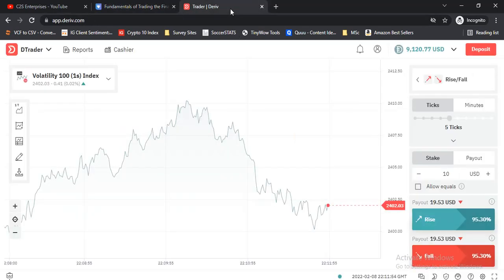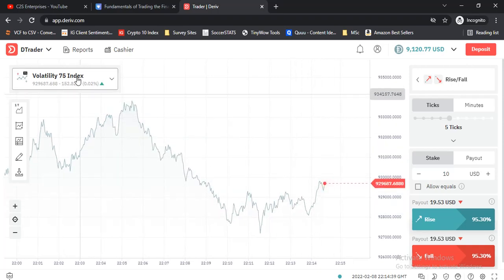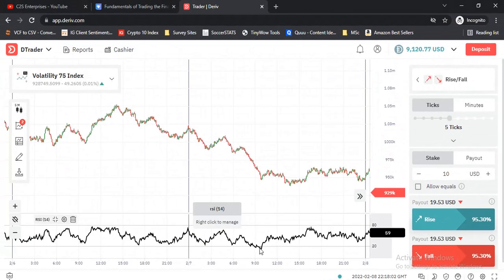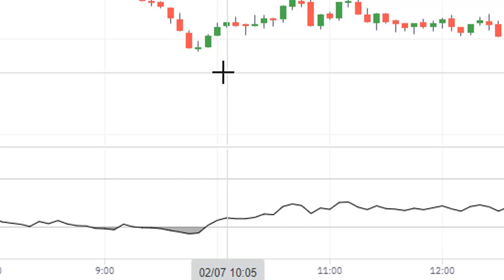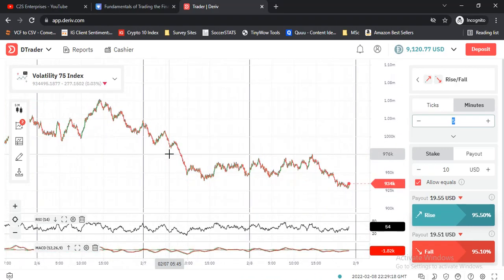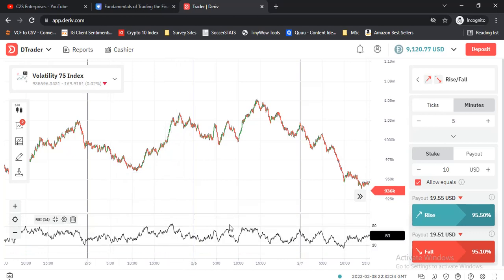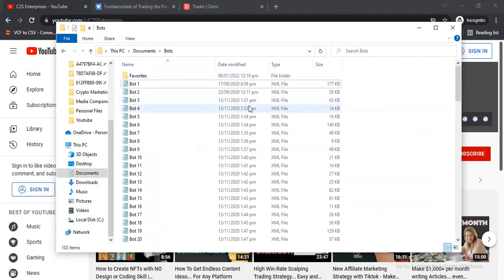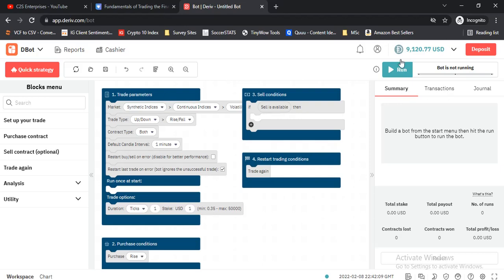The Ultimate Binary Options Indicator Strategy | WINNING FORMULA REVEALED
In this video, I will show you my indicator strategy for trading (scalping) Binary Options. A winning strategy that should work for you too.
So make sure to watch till the end and enjoy!

*Sign Up to Get Our Trading eBook for Free & access to Our Free Signals on Discord:

Also, drop a "Like" and "Share" our video so it gets recommended to others, to get value from. Ask any questions and get interactive in the comment section; we are always there!

All links to resources can be found on our Resource

Thanks, enjoy, and see you in our next video!

KWs & HTs:
options trading
sensibull
tradingview binary
iron condor
options trading for beginners
option strategies
futures and options
option trading strategies
buying on margin
straddle option
robinhood options
call and put option
buying puts
options trading robinhood
selling options
call stock
options stock
live options trading
opstra options
opstra option strategy
opstra options analysis
bull put spread
calendar spread
call option and put option
put spread
opstra strategy
opstra options strategy
stock options trading
etrade pro
straddle strategy
sensibull zerodha
opstra trading
optionsplay
call put option
bear put spread
iron condor strategy
iron condor options
future and option trading
buying options
buying calls
deribit options
best options trading platform
married put
buy put option
iron butterfly options
best options to buy
options trading simulator
straddle option strategy
buy call option
f&o trading